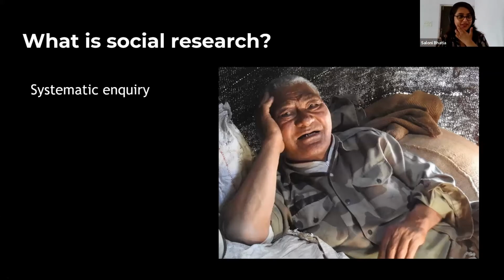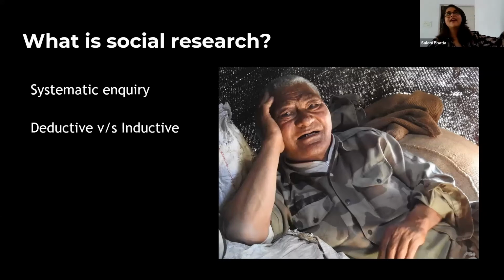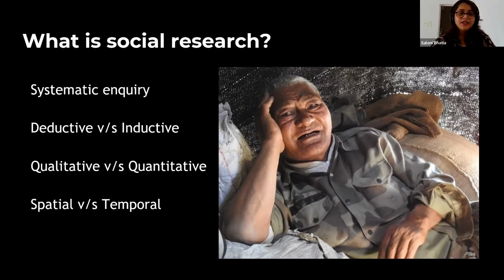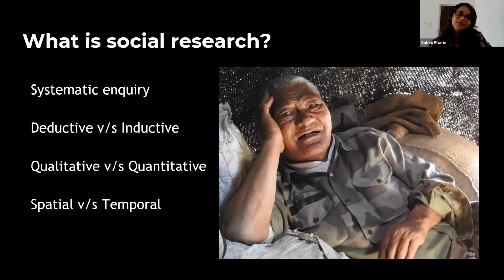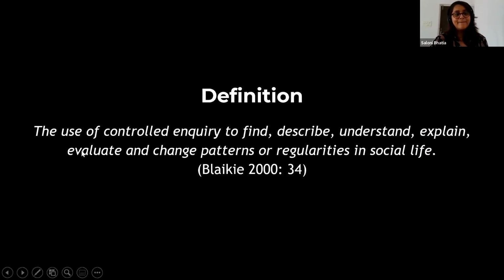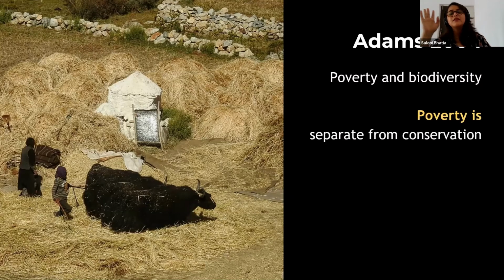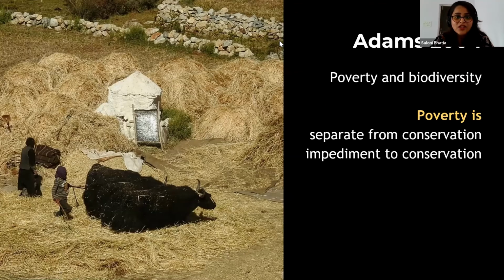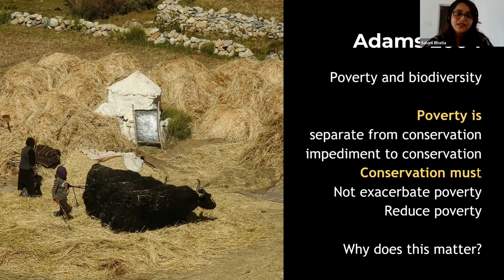Module 4 - Session1.2 What is Social Research